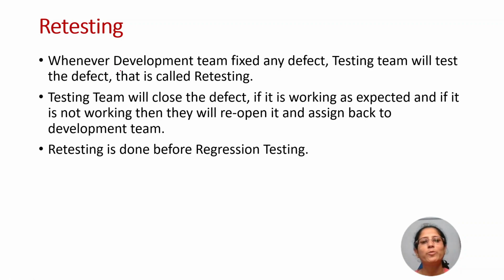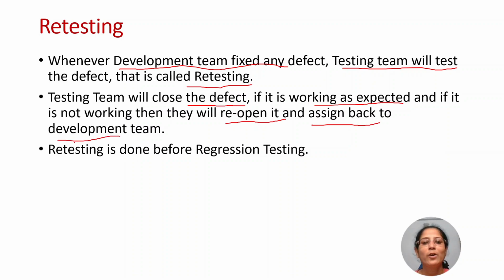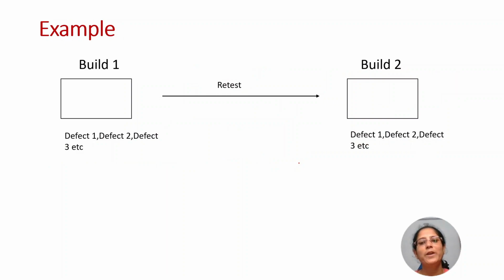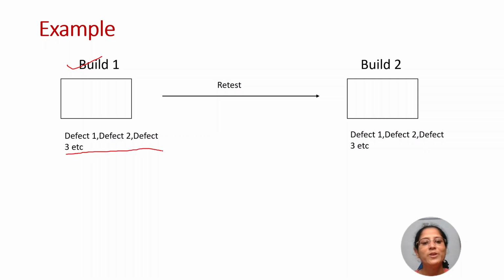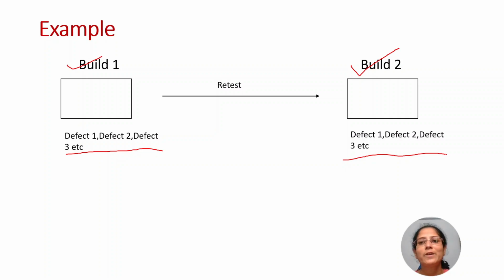What is Retesting in Software Testing? When we do Retesting?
What is Retesting? When we do Retesting?

Retesting testing in software testing
What is retesting in manual testing
Retesting definition in software testing
Retesting in software testing example
What is retesting
What is retesting testing with example
Retesting in software testing with example